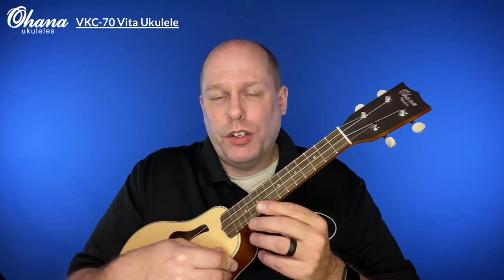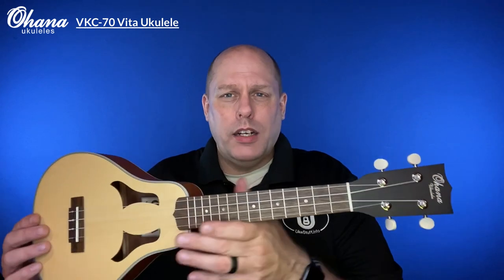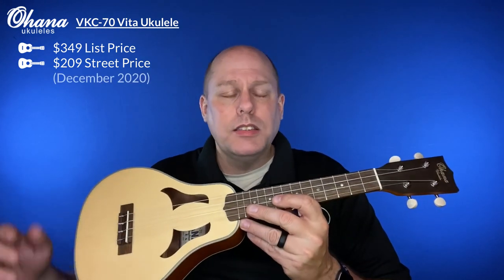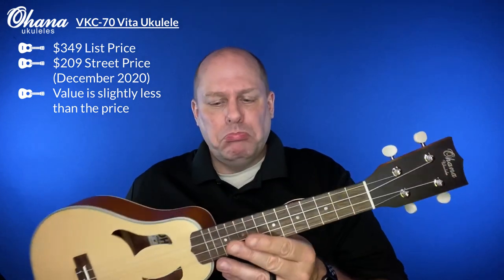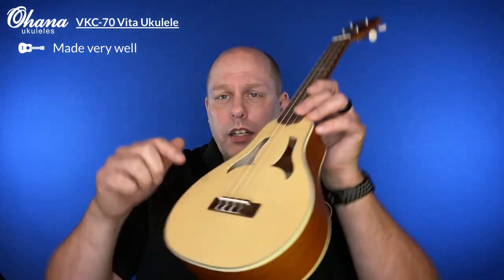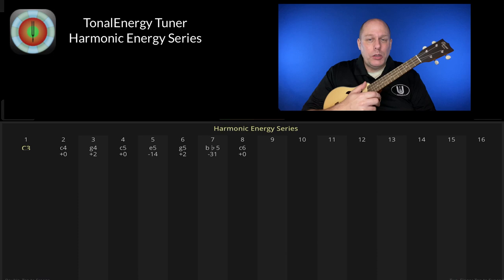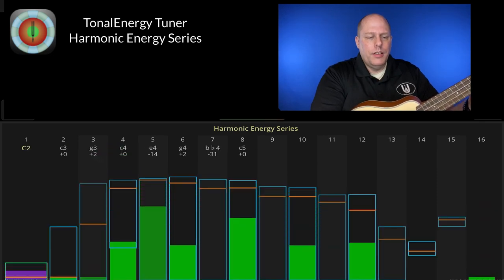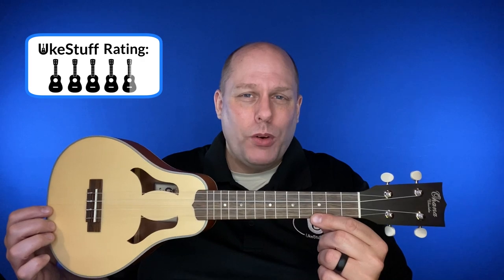UkeGuide Ukulele Review: Ohana VKC-70 Vita Vintage Concert Ukulele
This is a review of the Ohana VKC-70 Vintage Vita Concert Ukulele

Many thanks to Pete McCarty for sharing some photos (and measurements) of his original Harmony Roy Smeck Vita Ukulele!

Use the time stamps below to jump to various places in the video; chapters should also appear in the video as you watch/scroll through the content.

00:00 Title
00:04 Tuning
00:13 Sound Demo
01:45 Intro
05:51 Subjective Matters
09:05 Internal Uke Cam
10:57 Back to Subjective Matters
16:57 Tonal Energy Harmonic Energy Series
17:36 Specifications
20:21 Summary
21:35 UkeStuff Rating